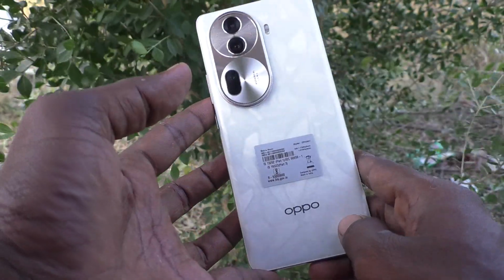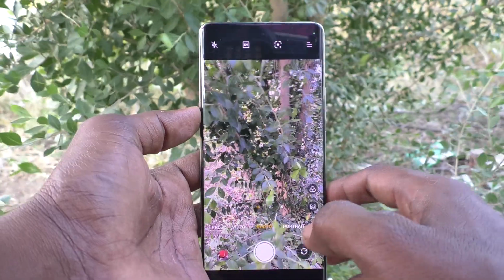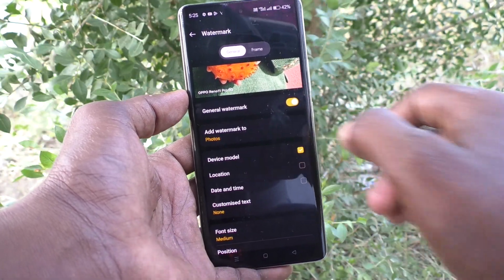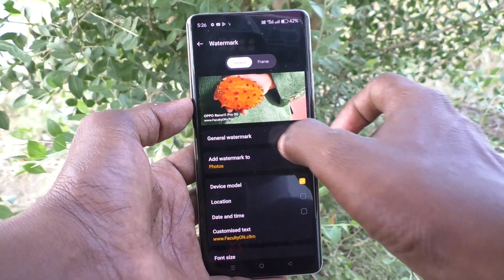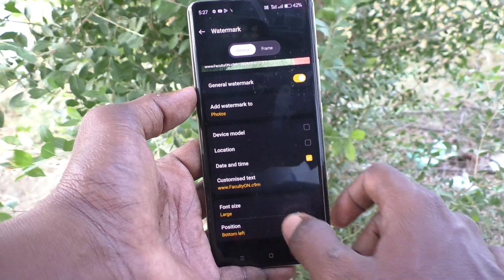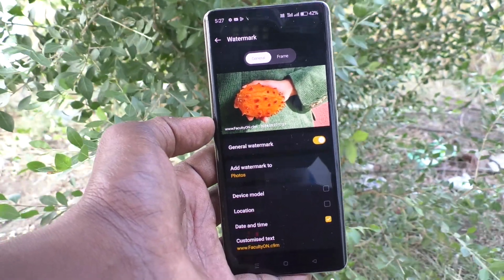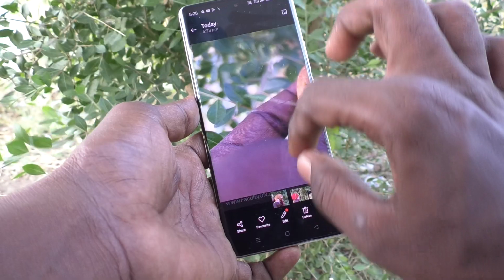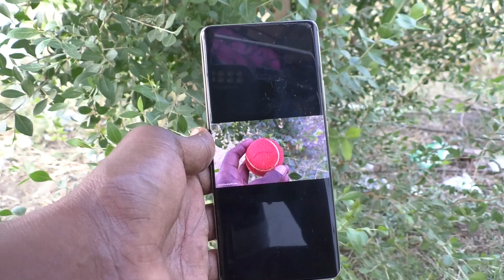How to add camera watermark in Oppo Reno 11 Pro 5G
Oppo Reno 11 Pro 5G camera watermark add settings: Learn here how to add camera watermark in Oppo Reno 11 Pro 5G smartphone.

Oppo Reno 11 Pro 5G Features:
12 GB RAM, 256 GB inbuilt
4600 mAh Battery with 80W Fast Charging
6.7 inches, 1080 x 2412 px, 120 Hz Display with Punch Hole
50 MP + 32 MP + 8 MP Triple Rear & 32 MP Front Camera
Android v14

Oppo Reno 11 Pro Full Specifications:
GENERAL
DESIGN
DISPLAY
MEMORY
CONNECTIVITY
GPRS Yes
EDGE Yes
3G Yes
4G Yes
5G Yes
5G Bands NR: n1/n3/n5/n7/n8/n20/n28/n38/n40/n41/n66/n77/n78
EXTRA
3.5mm Headphone Jack No
NFC Yes
CAMERA
32 MP 47mm, 1/2.74", 0.8µm, PDAF, 2x optical zoom f/2 (Telephoto)
8 MP 16mm, 112˚, 1/4.0", 1.12µm f/2.2 (Ultra Wide) with autofocus
TECHNICAL
Java No
Browser Yes
MULTIMEDIA
Email Yes
Music Yes
Video Yes